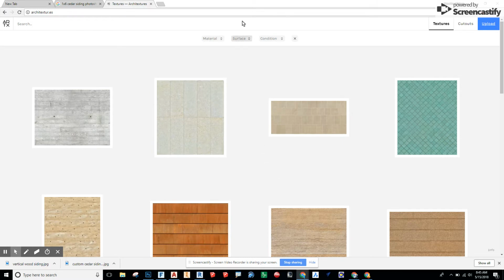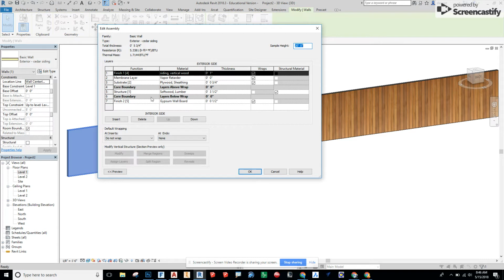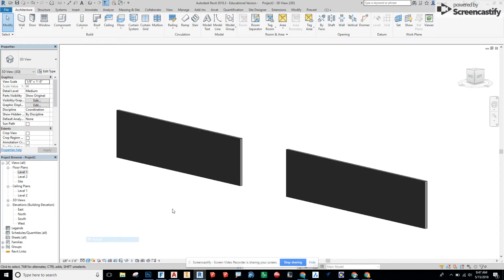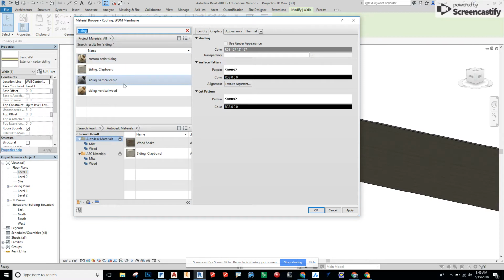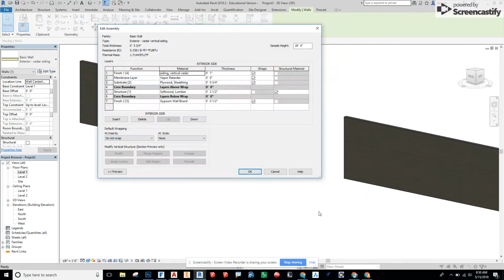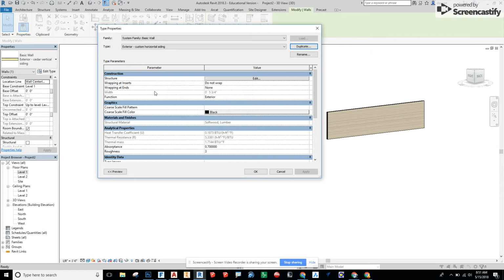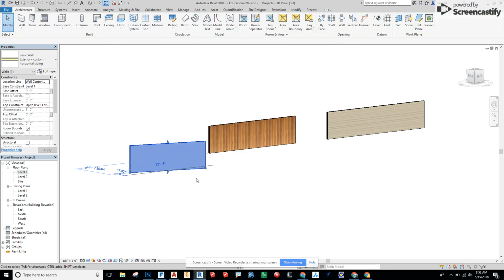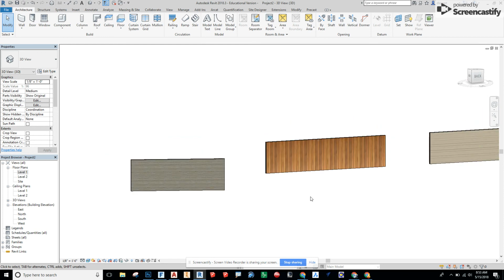Revit- Horizontal Siding and easy CUSTOM WALL TEXTURES!